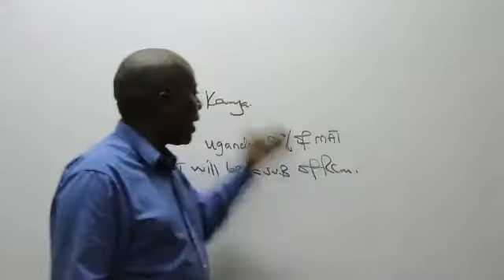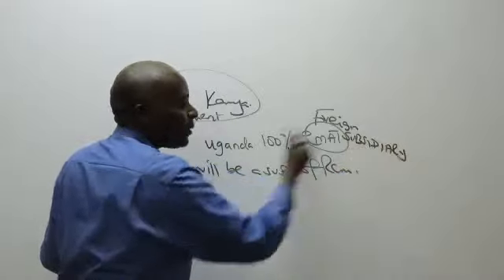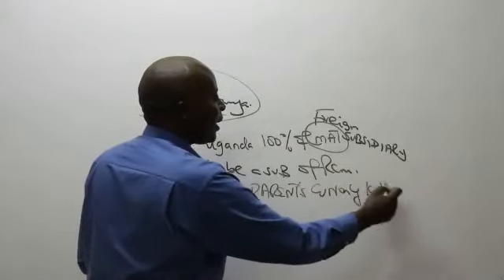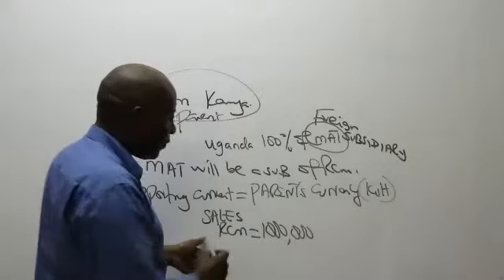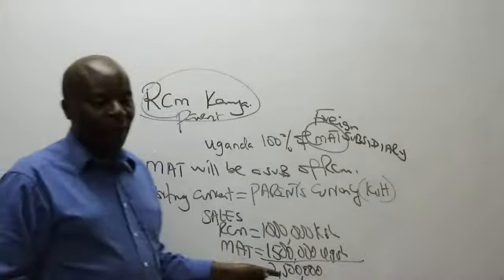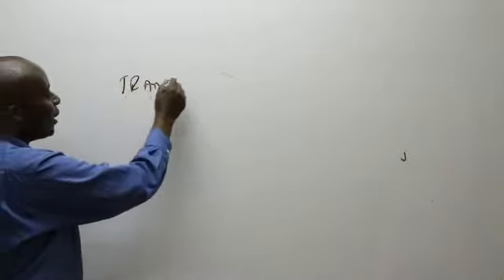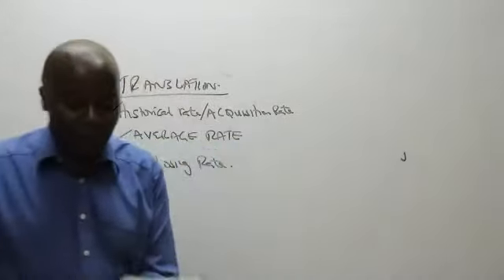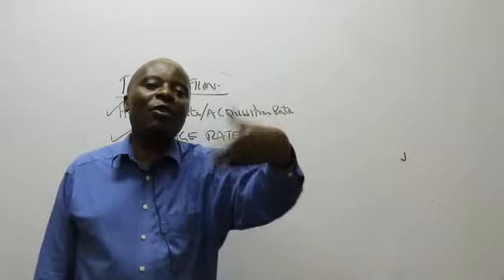AFM-AUGUST 2024-KASNEB EXAMS REVISON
FM-AUGUST 2024-KASNEB EXAMS REVISON

LOCK REVISION RELOADED 🔥

`💫Enroll in our revision classes for CPA, ATD, and BDA which started last week _Get access to 'Super 12' revision videos, comprehensive mock questions and answers.

📌_Ksh 2000 per subject..CPA/ATD or CIFA (You will be added to normal  Classes)
📌BDA at Ksh.4000 for the remaining  part of the semester.                                      🔁Unique Super One hour Revision goes at Ksh.600 per unit(1-2pm or 5-6pm)for the remaining  weeks or Ksh.100 per session.
💫12 Super Revision  video at Ksh.1000 per package_ .